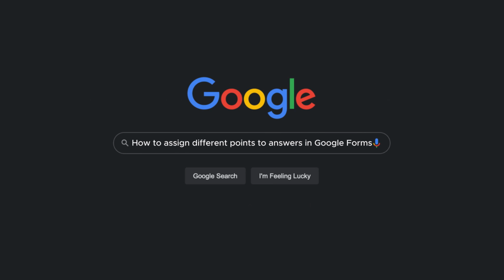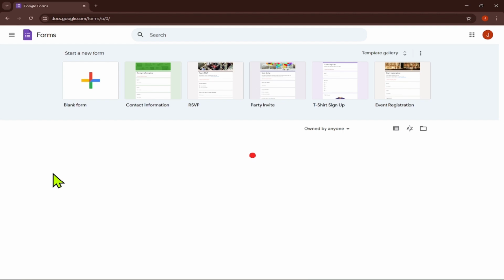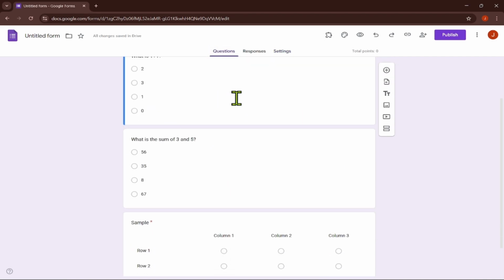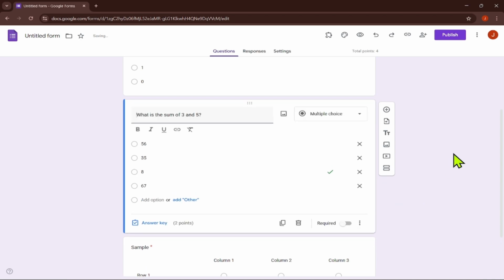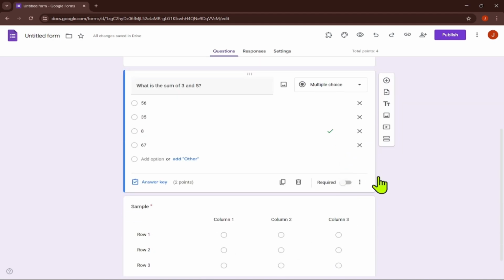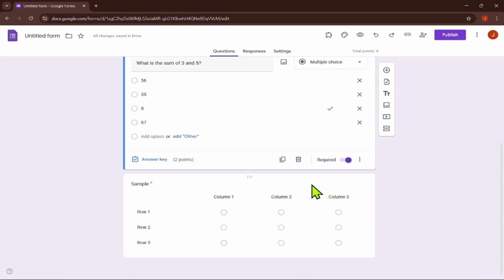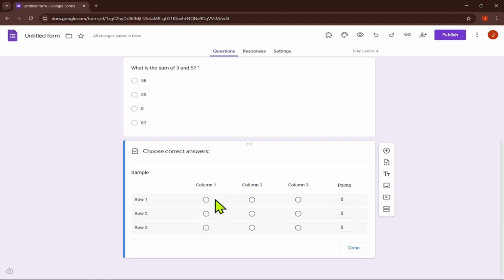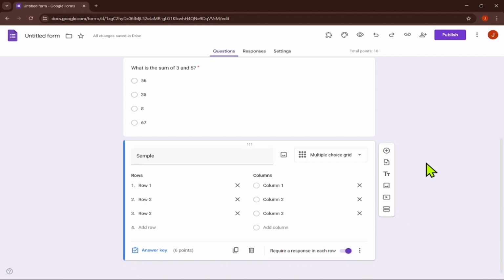How to Assign Different Points to Answers in Google Forms [2026 Full Guide]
In this video, I will show you how to assign point values to answers in Google Forms to create self-grading quizzes or scored assessments. You’ll learn how to navigate the built-in quiz settings and understand the workarounds for more complex scoring needs.

This Google Forms scoring tutorial will cover:
✅ How to enable "Quiz Mode" in the Google Forms settings tab
✅ Steps to access the Answer Key for multiple-choice and dropdown questions
✅ Assigning point values to specific "correct" answer choices
✅ Using Multiple Choice Grids for row-based scoring and assessments
✅ Understanding the limitations of weighted scoring for individual options
✅ Alternative methods for advanced scoring, including manual grading and add-ons

By the end of this video, you will know how to effectively set up a point system in Google Forms and identify when you might need a workaround for custom weighted answers.

If you’re searching for how to assign points in Google Forms, Google Forms quiz scoring, setting point values for answers, or creating a graded Google Form, this video is for you.

💡 Tip: If you need different points for every single answer (like a personality quiz), use the "Multiple Choice Grid" question type to assign points to specific rows, or consider a third-party add-on like Formfacade to unlock weighted scoring.